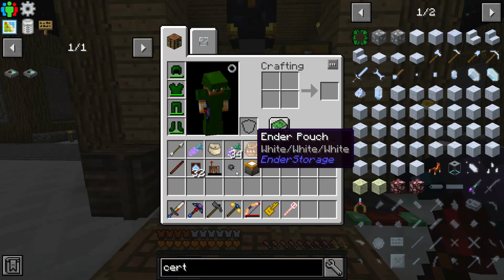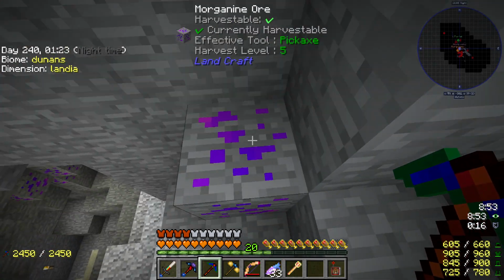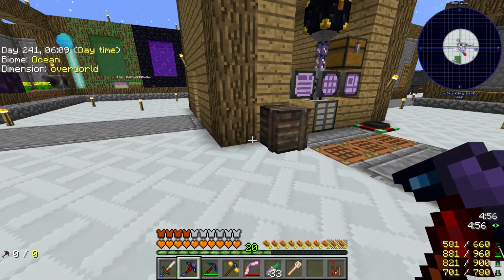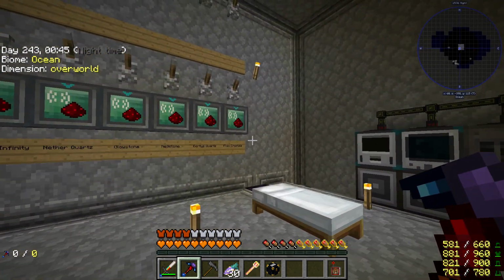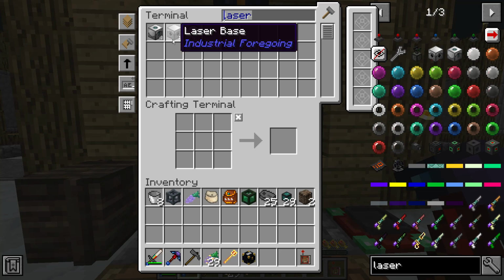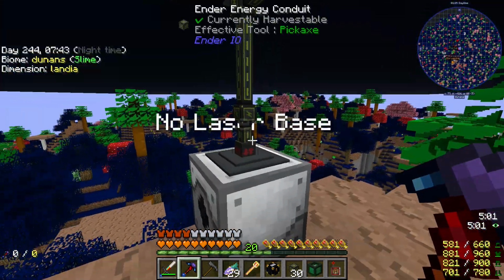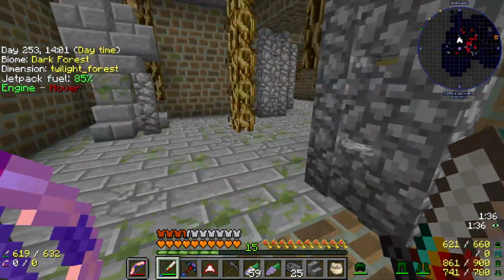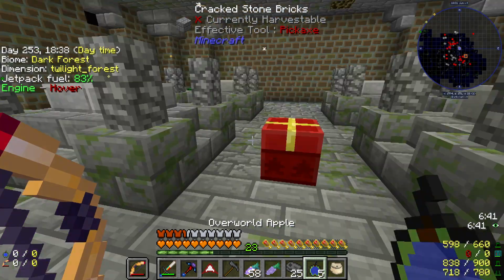Let's Play Project Ozone 3 - EP 21: Flip Lever, Get Resource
Today we finally set up wireless functionality on our AE network. Additionally, we fully automate the gathering of resources from our mystical agriculture farm in the void dimension. We then return to the twilight forest to face our next boss foe!

by Michał “Neoqueto” Nowak